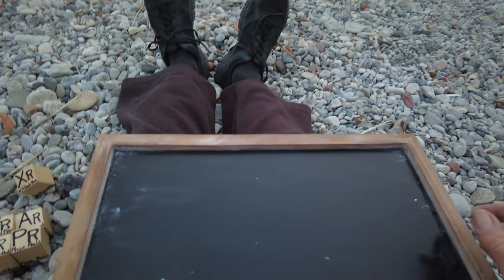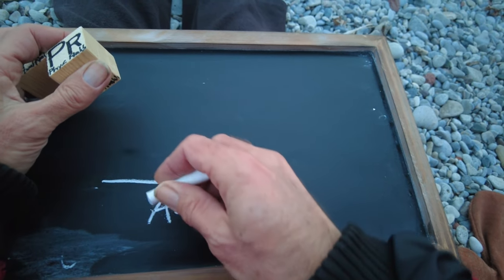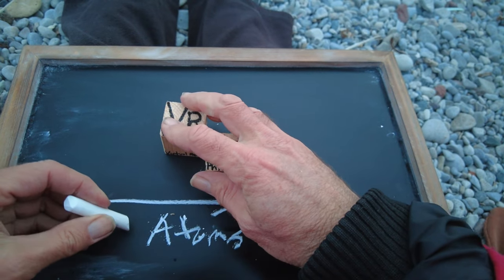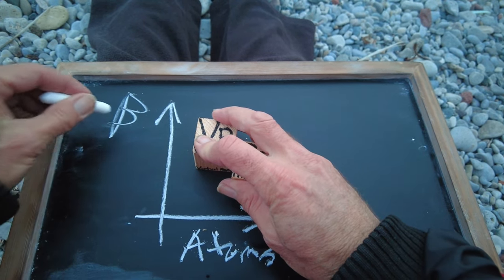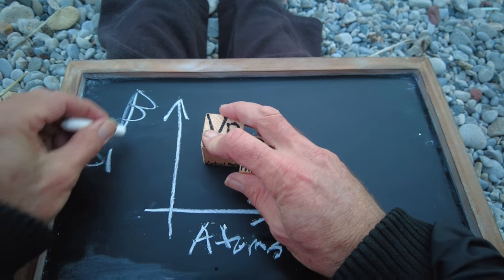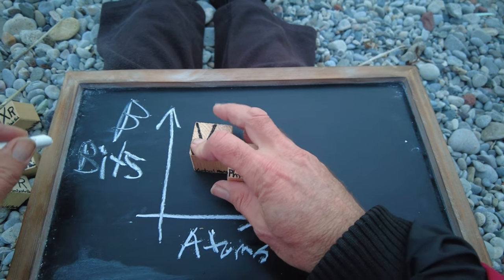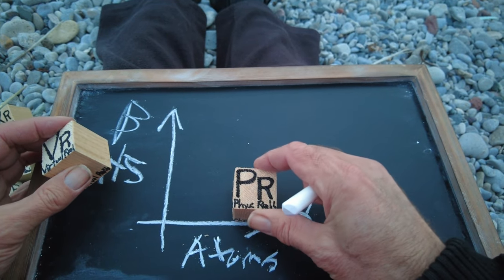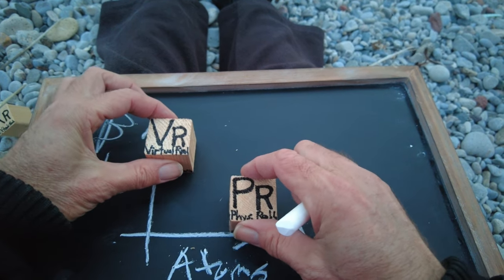eXtended metaVerse and eXtended uniVerse (XV) lecture + cold-water swim through fog..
XV lecture at Teachbeach followed by a nice swim in the icewater, with the fog rolling in, visibility above water was almost zero but below water crystal-clear...

swimop2022nov24 and XV lecture 008
swimop2022nov24_and_XV_lecture_008.mp4